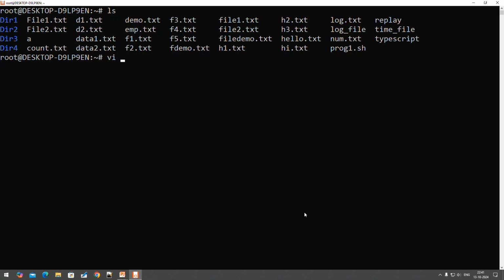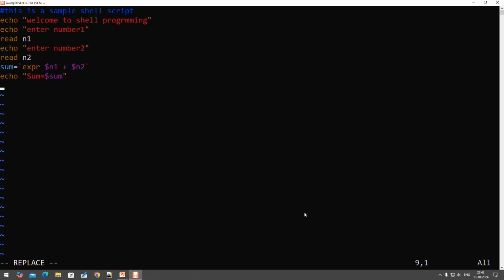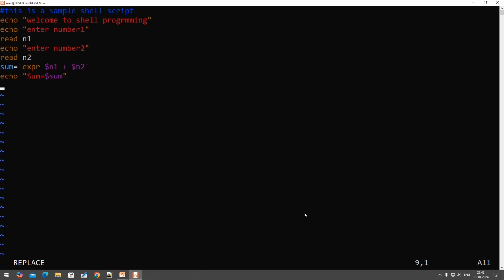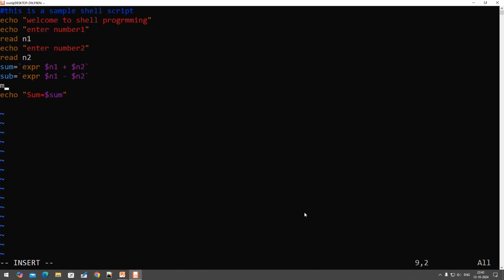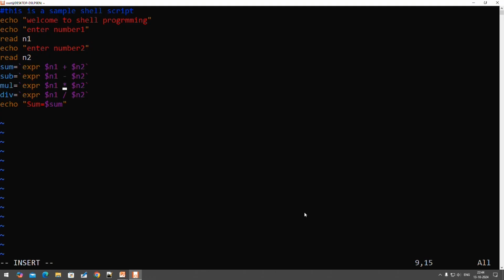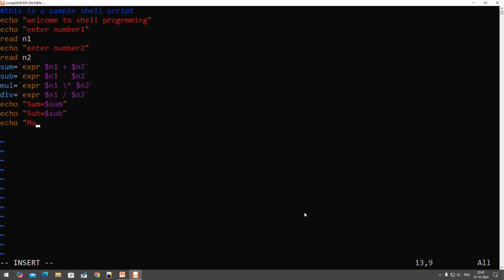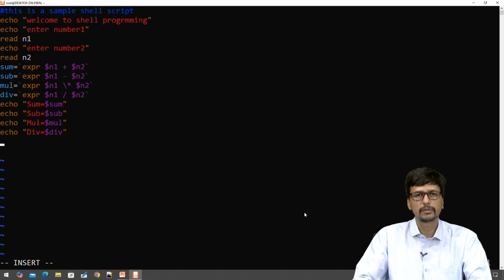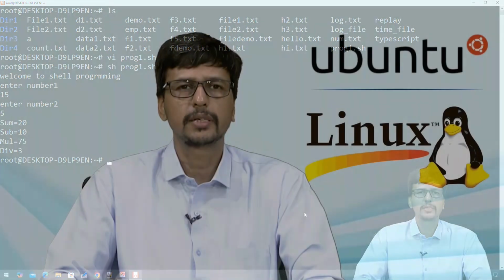MCA, MCA-104, Block -04, Unit -04, Shell Programming – 2